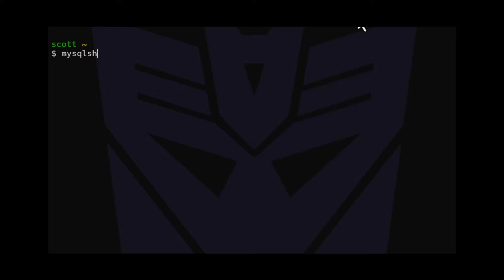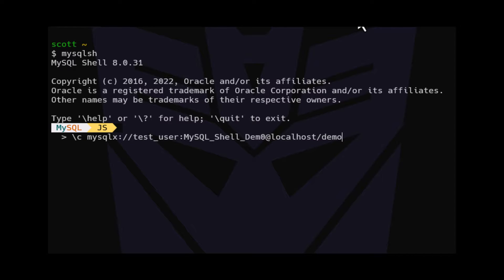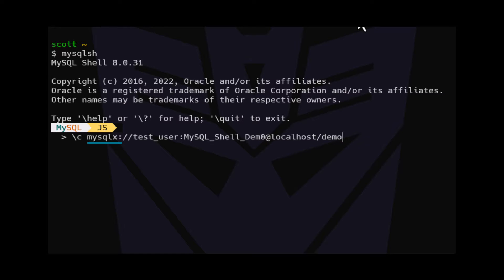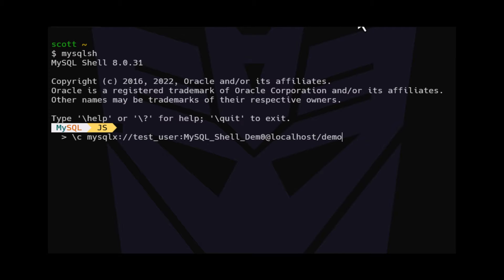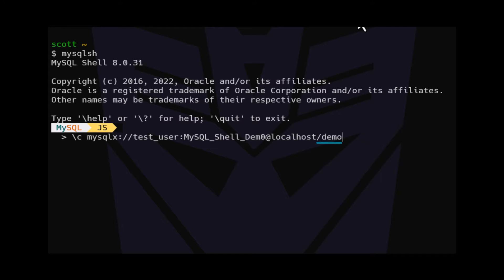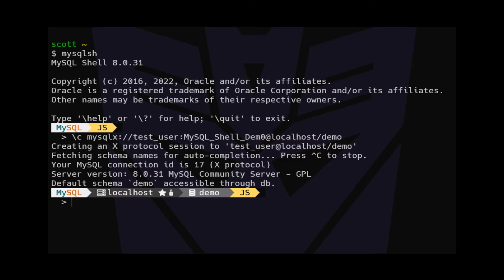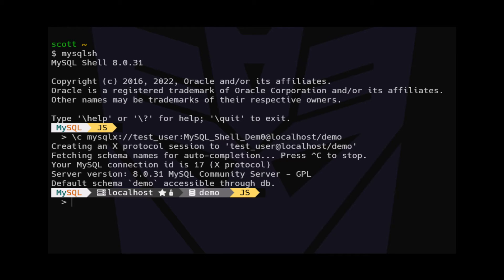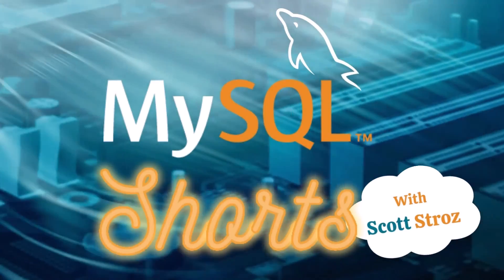Episode-002 - Connecting to a MySQL Database Using MySQL Shell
This video shows how you can use MySQL Shell to connect to a MySQL database using the x-protocol